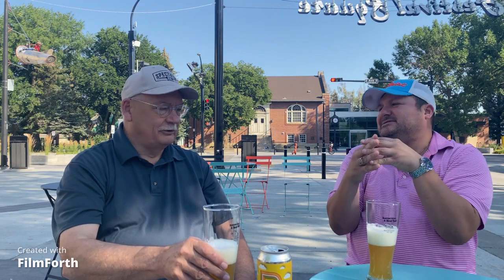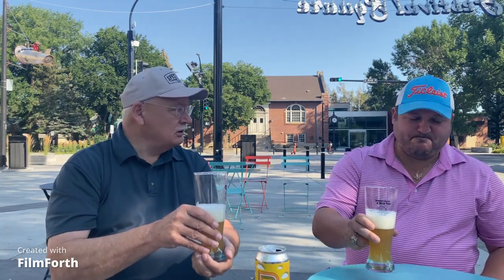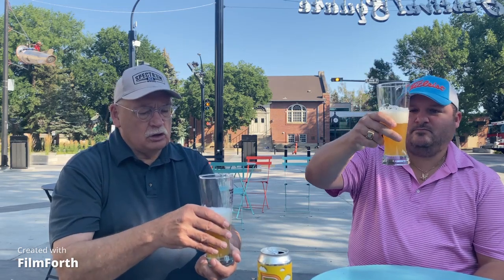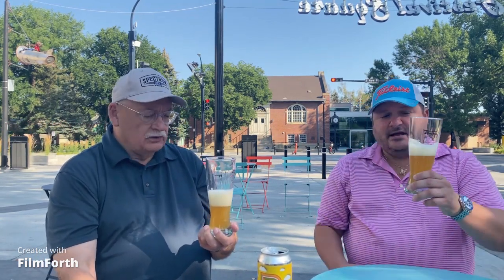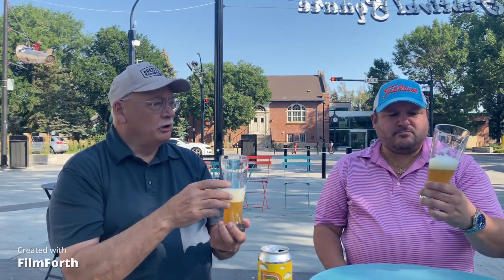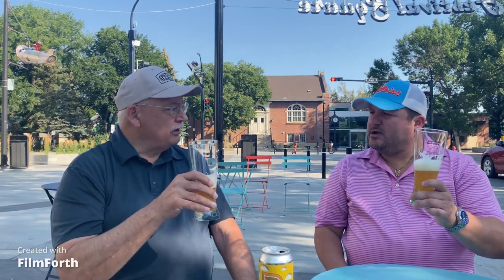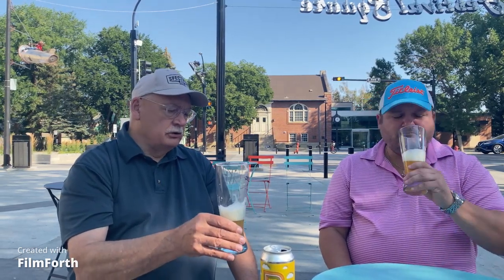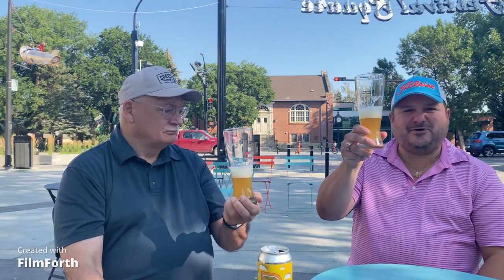History and Beer Tour- Stop 3: Bread Milk and Honey